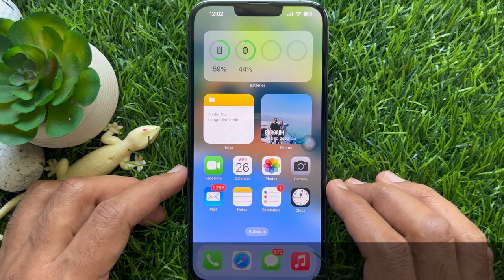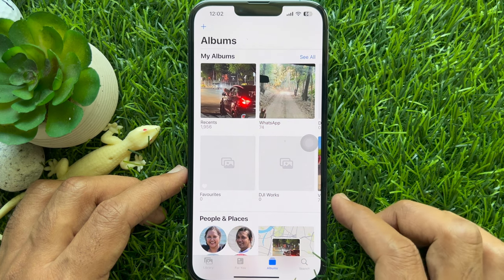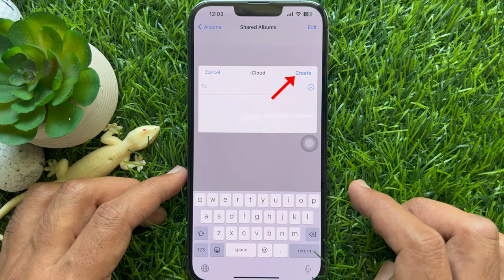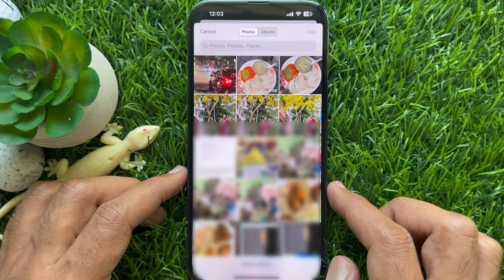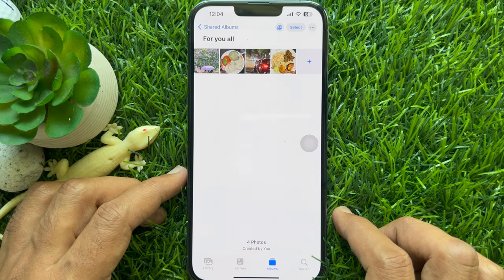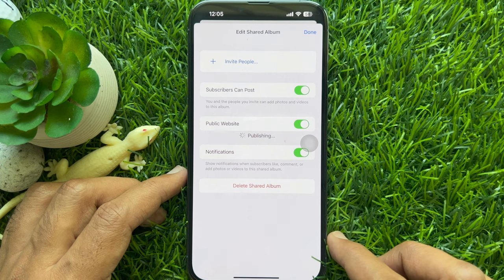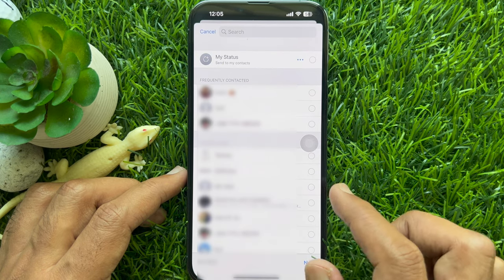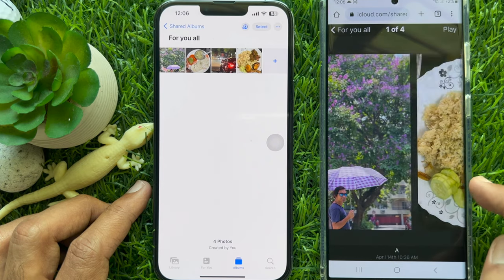How to Share Your iCloud Photo Albums With Non-Apple Users